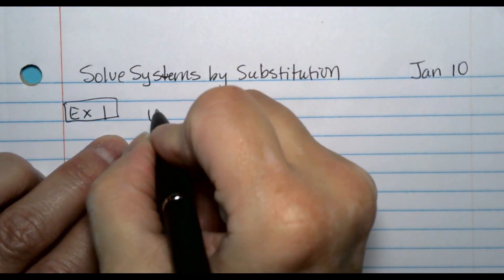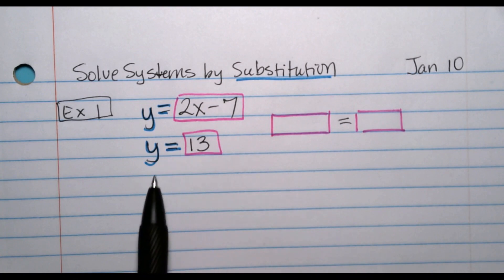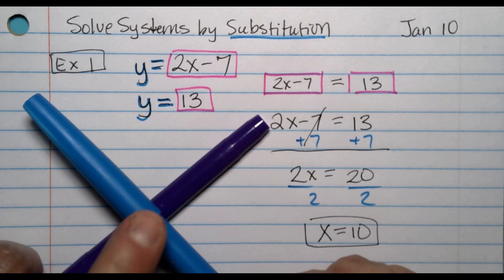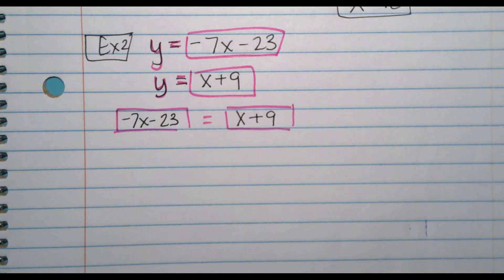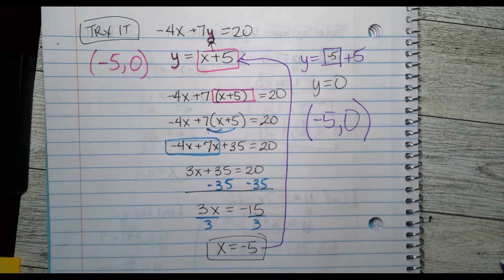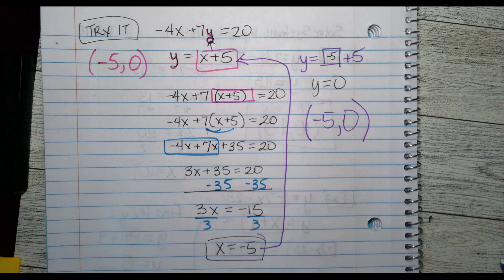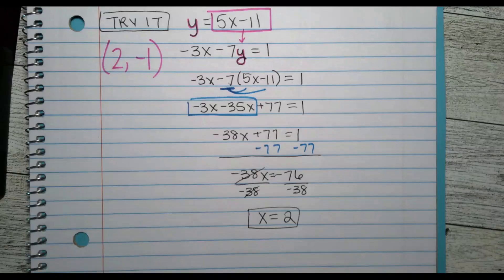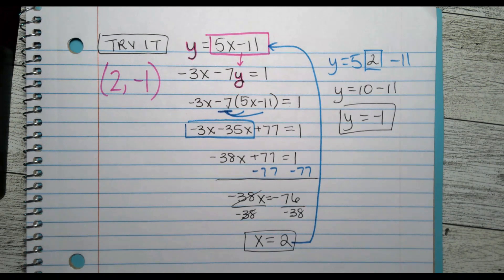Solve Systems by Substitution | Lesson 2, Semester 2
If you're in my class and you missed this day, copy these notes.  They will be graded.